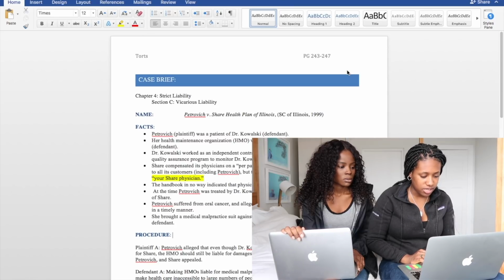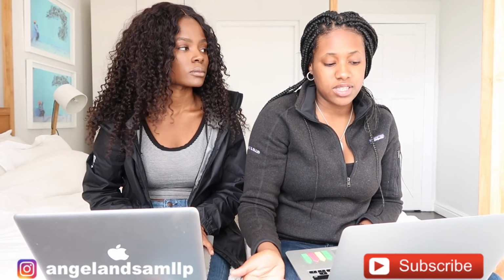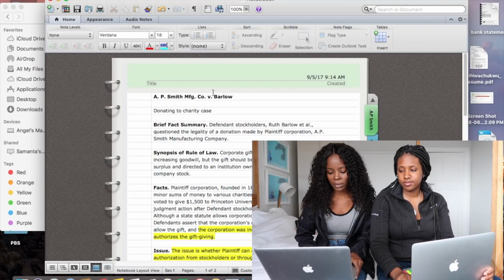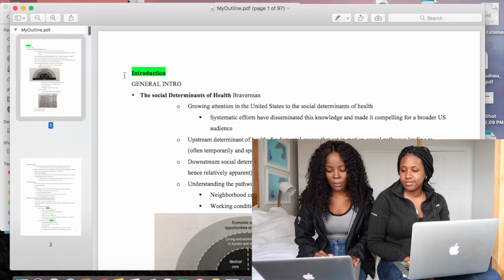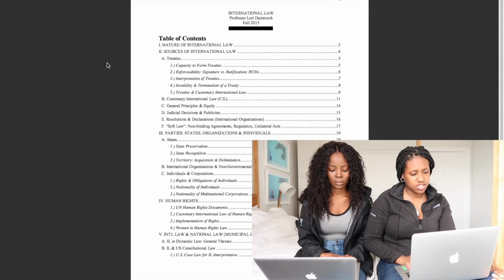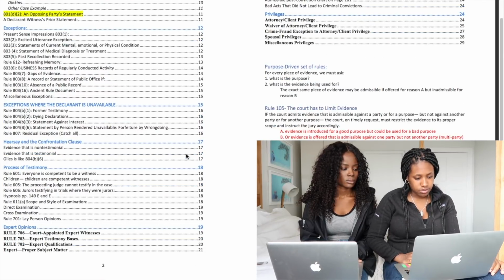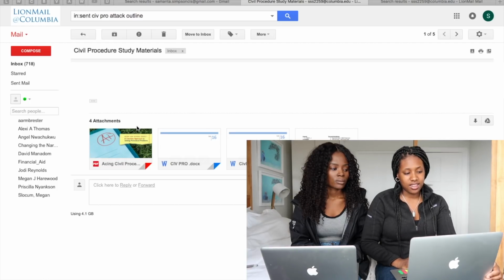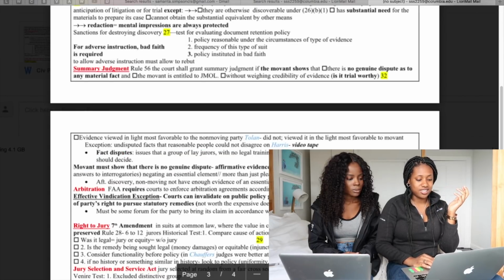The Secret to Straight As in Law School⇢ Outlining, Briefing, Finals